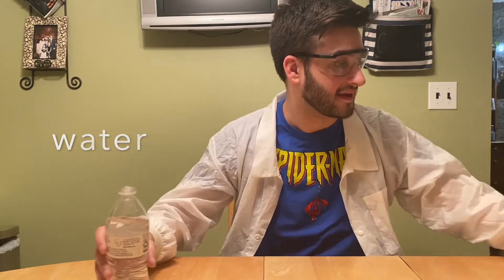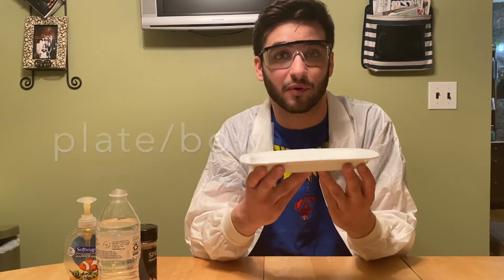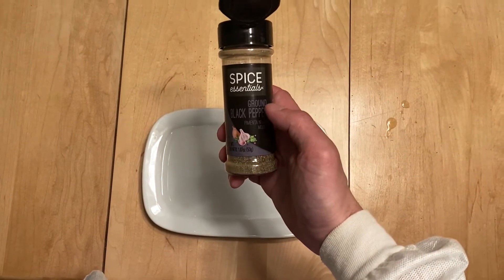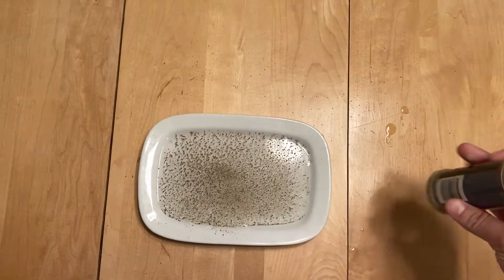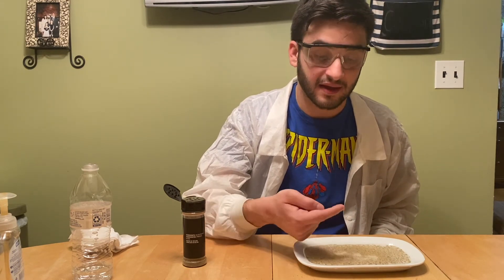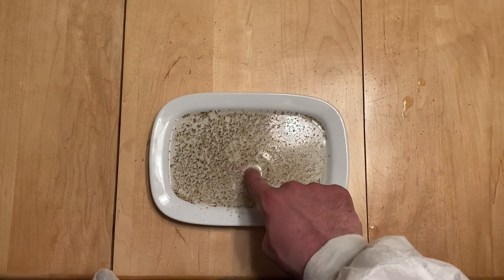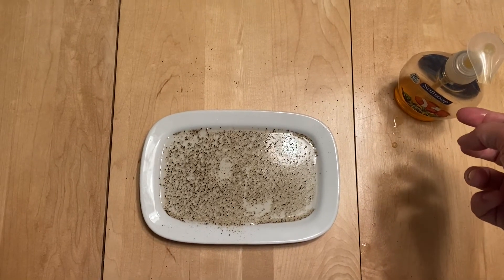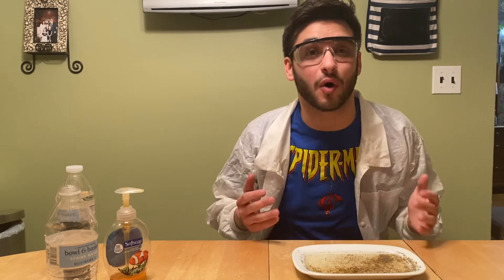Science Experiment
An important lesson on why to always wash your hands.